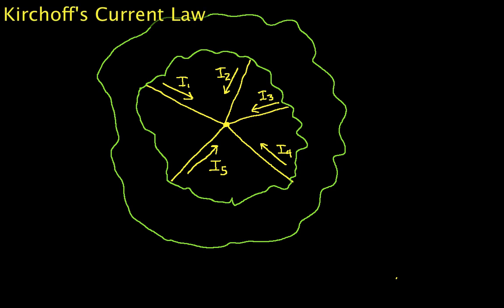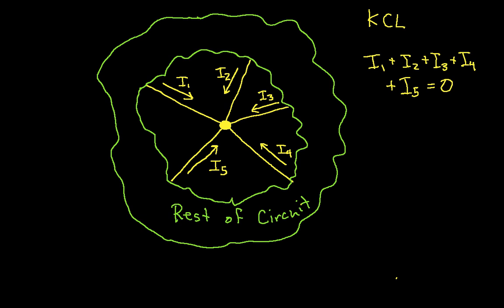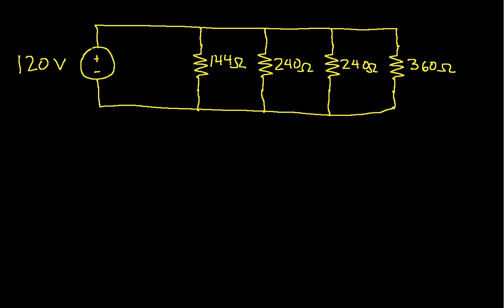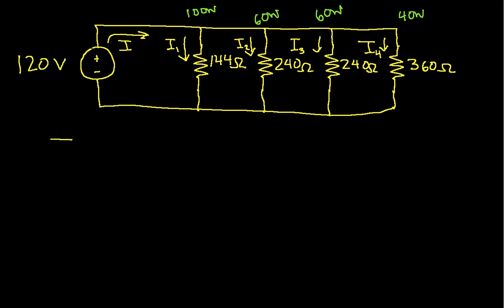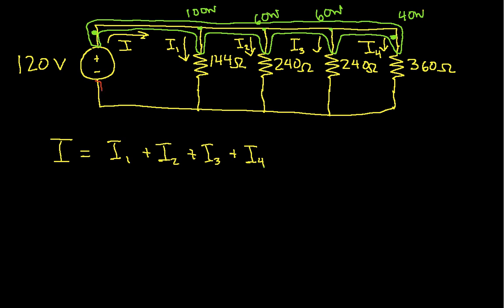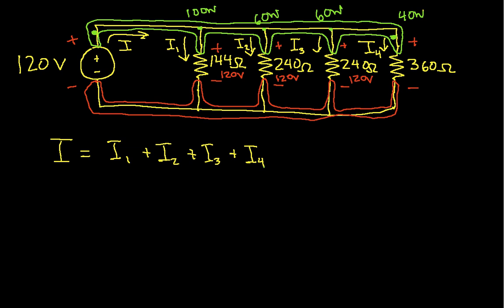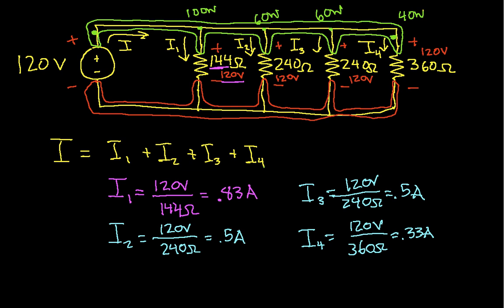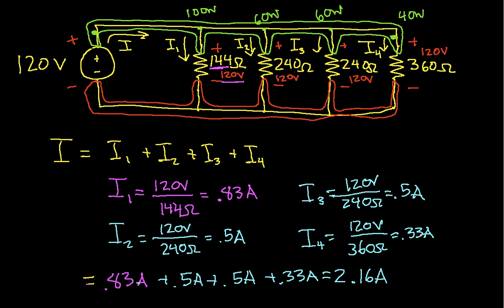Kirchhoff's Current Law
Introduces Kirchhoff's current law.